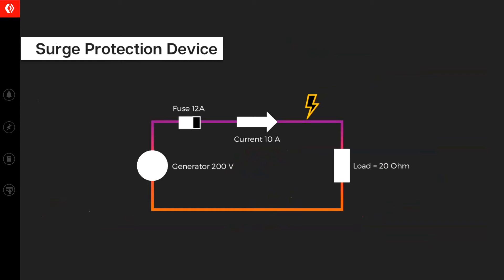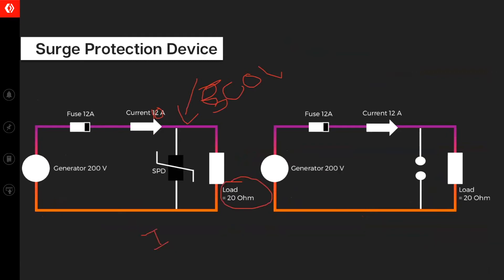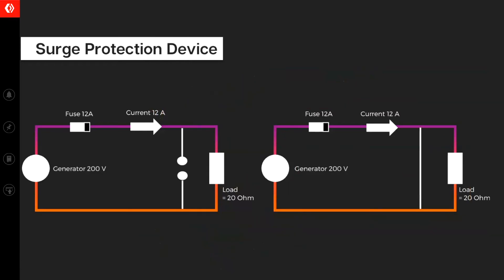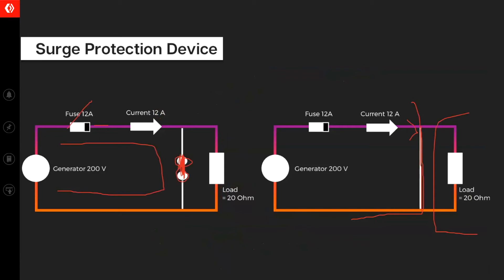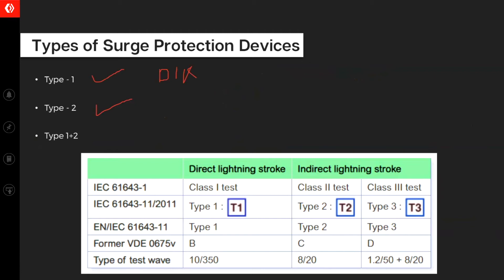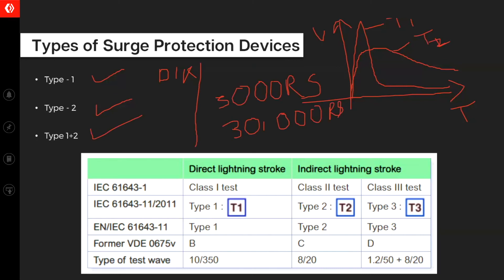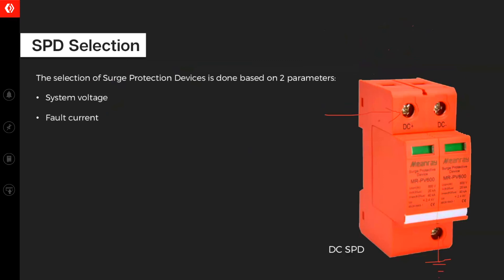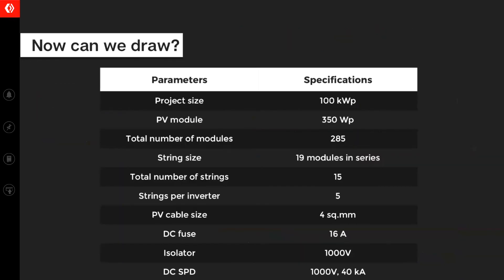How Surge Protection Devices work in a Solar Plant | Online Solar Training Courses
Sign up for free and paid professional online training courses for solar engineers

At Reo, we strive to make solar energy available to more places and people through trained and qualified professionals. Through our professional online courses, our focus is to ensure that solar engineers and solar companies that train with us, know more about the industry than anybody else.